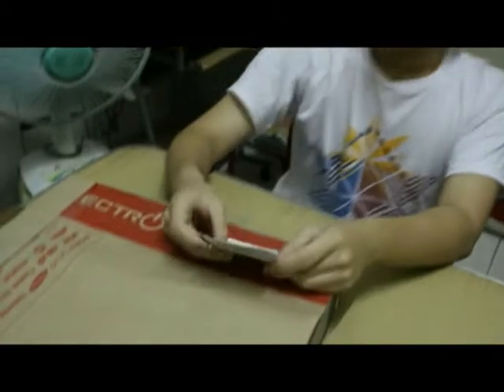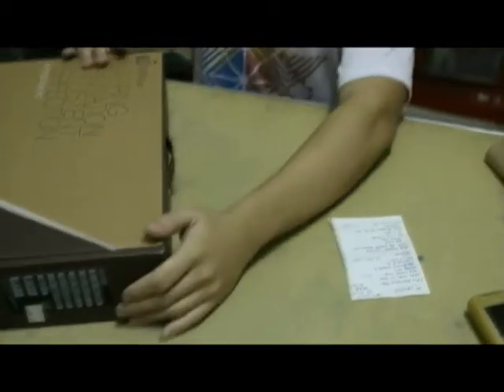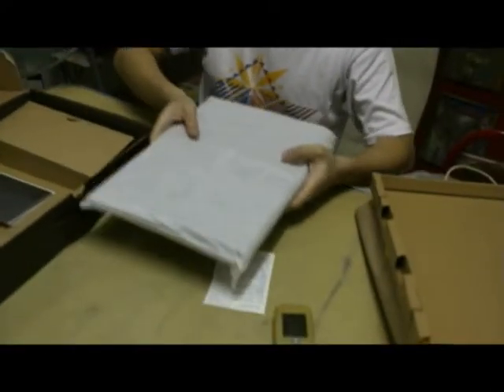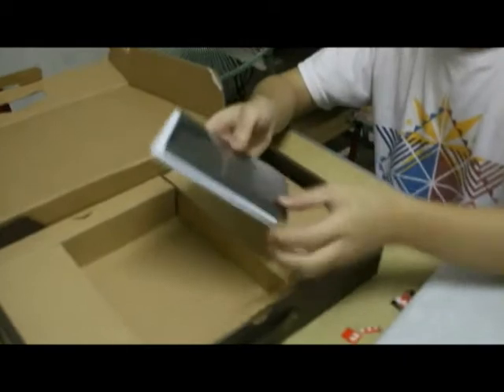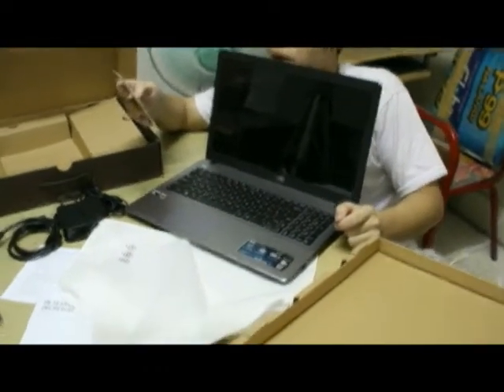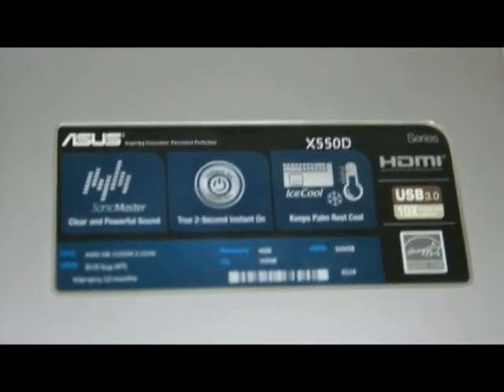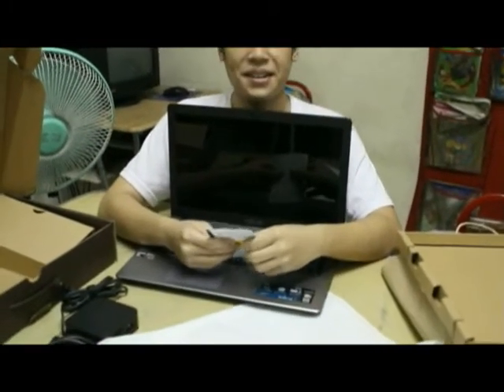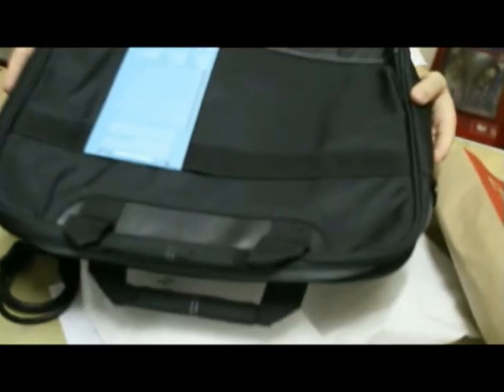Asus X550DP-XX005H Unboxing using Canon 50D with magic lantern app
Sunday, November 30, 2014, 11:31:28 PM. For the first time Christian Boy will have to face another yet inspiring challenge of unboxing an Asus Laptop a gift he received from his well wishers Tita Glo from Canada. His Dad's insistence of getting only the best and reliable machine in the market which is Asus X550DP-XXOO5H which he bought from Electroworld at The Annex SM Edsa assisting by salesman named Alvin from 6:35pm-7:50pm not the famous alvin the " Chipmunks" but by a fellow salesman. Using Canon 50D to film this with SonyErickson K700i cellphone for an audio to syn in post production in Windows media maker of windows xp professional 32bit.